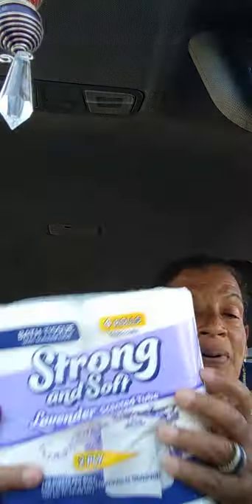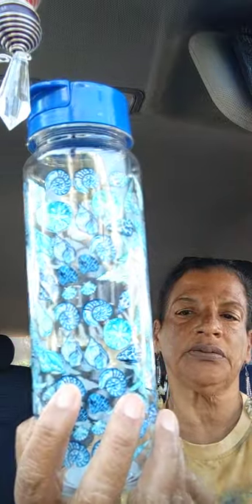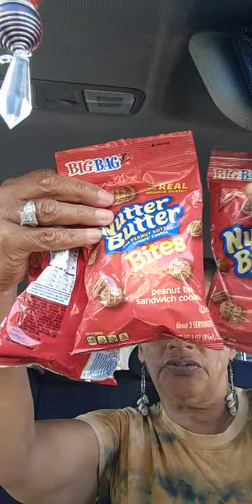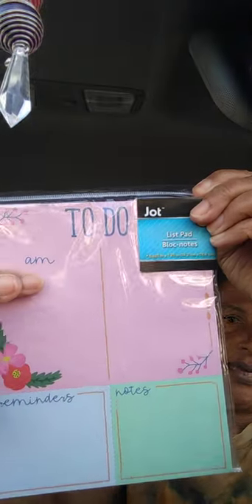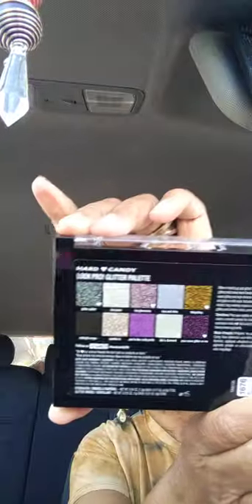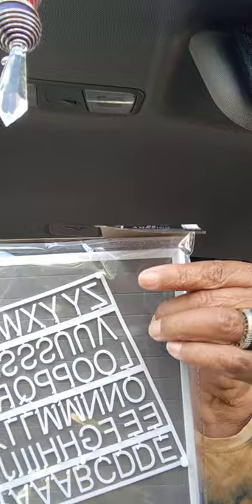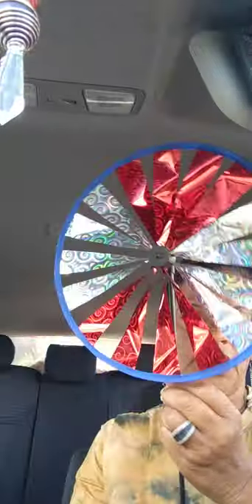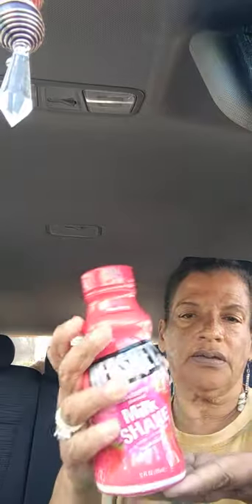dollartreecarhaul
Small Monday dollar tree car haul 4/26/21